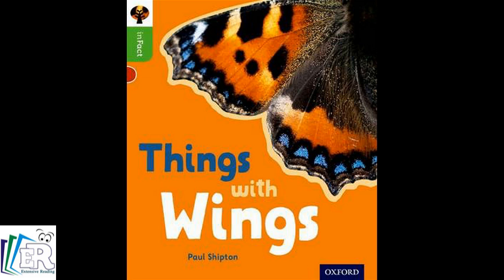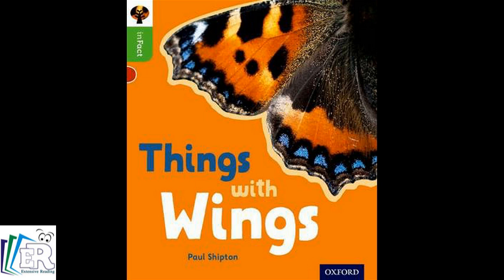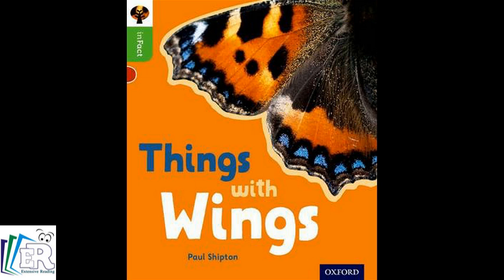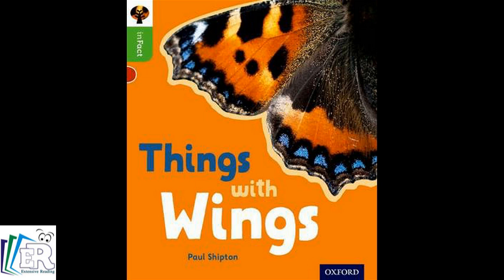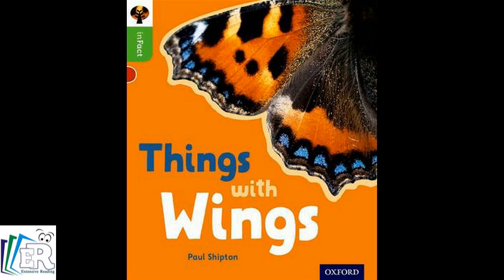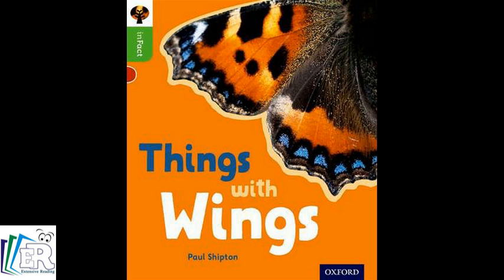[Extensive Reading] - Things with Wings (inFact series)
► Learning English through reading and listening to various kinds of books.
to read more books.